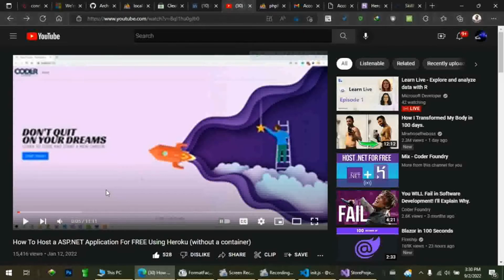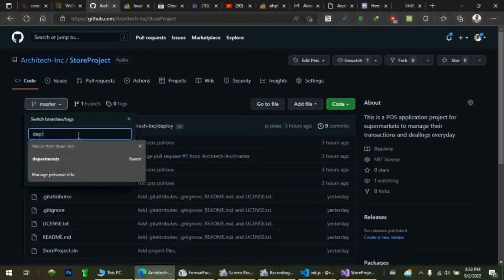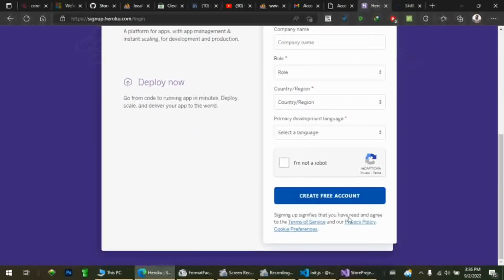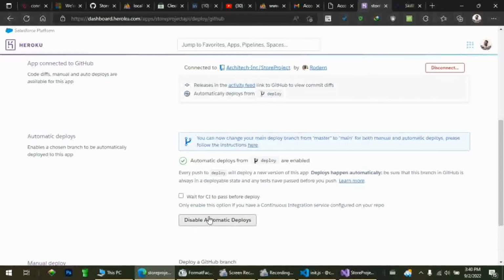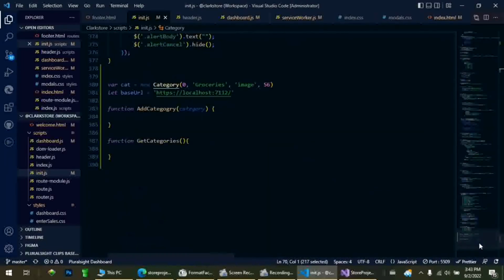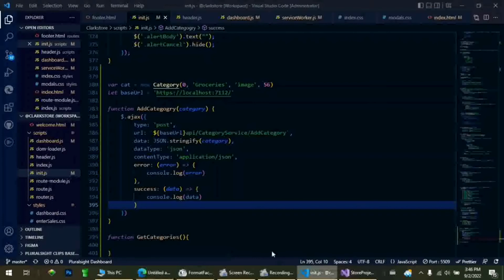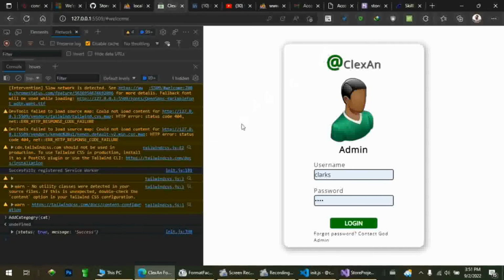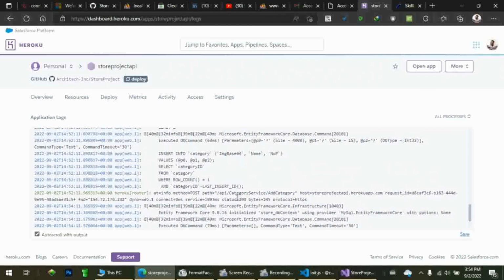How to host a .NET web based project on Heroku (this case web api without a container)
This a guide on how we can host an ASP.NET or any .NET  web based project on Heroku without any containerization.